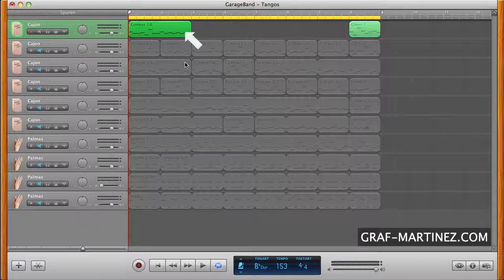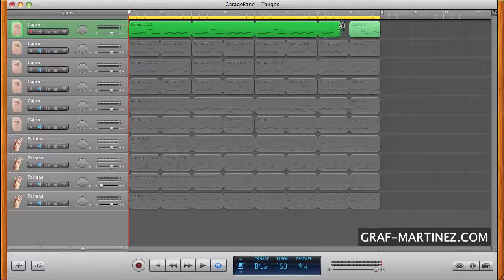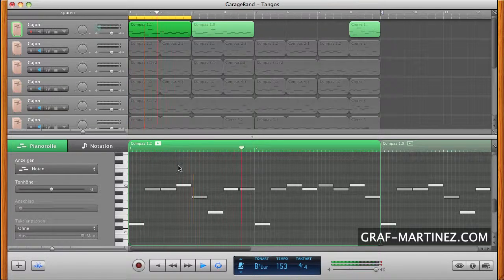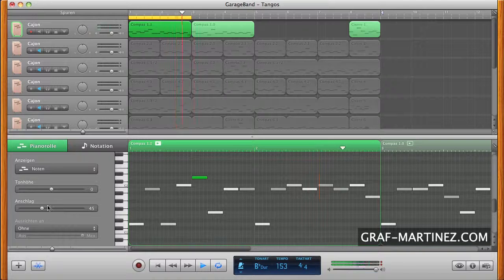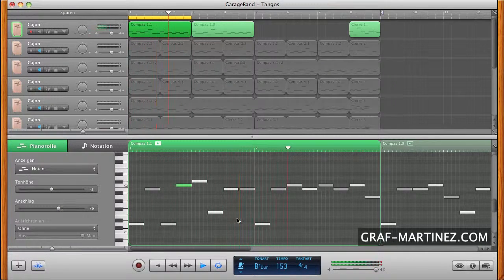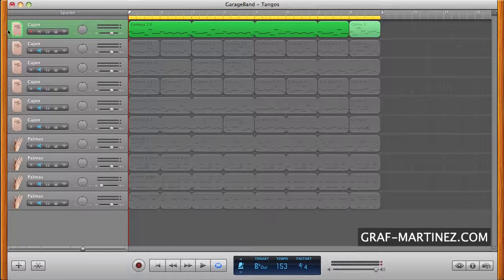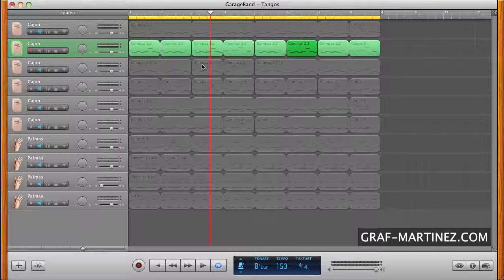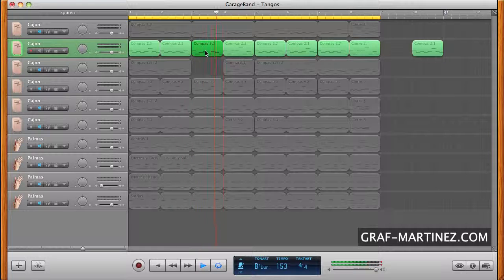Garageband: Edit regions in FlamencoPercusión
How to edit regions in Garageband.